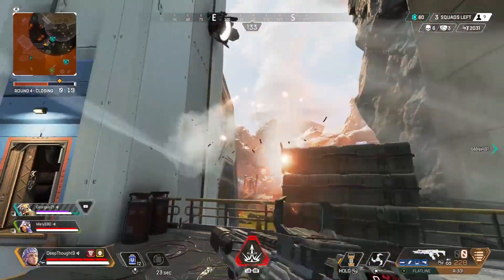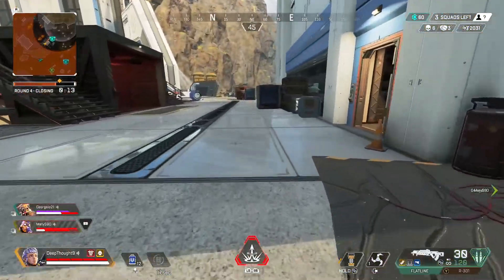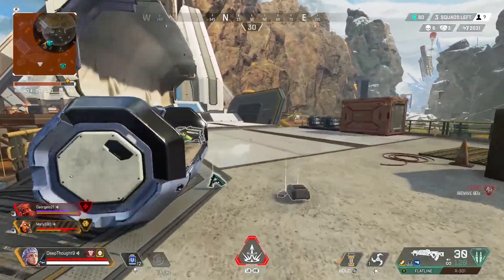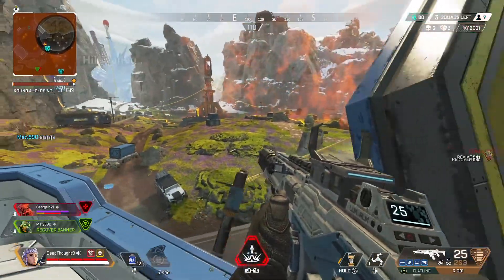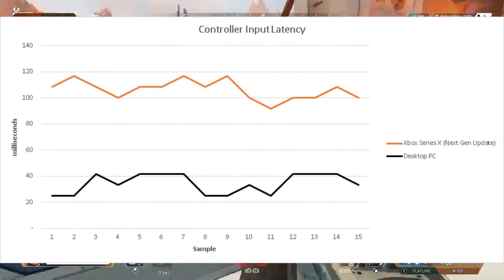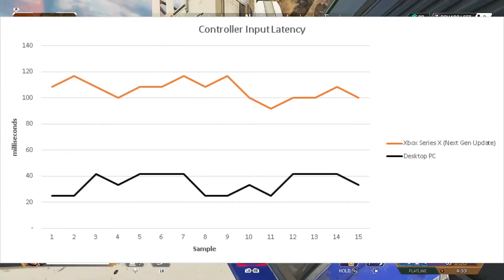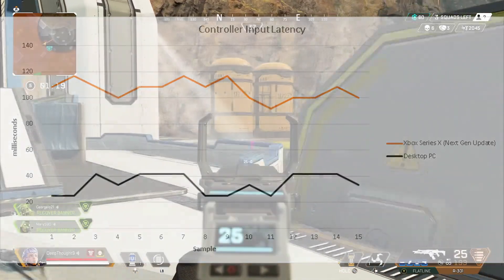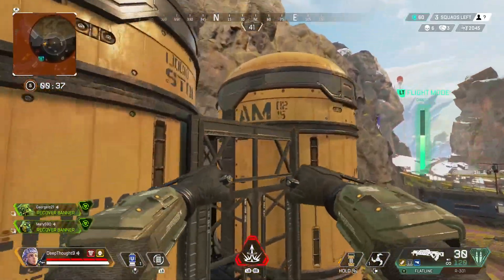Controller Input Latency, Xbox Series X vs PC, Apex Legends (7/24/22)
Did input lag in Apex Legends on Xbox Series X increase after a few bad patches?

Test equipment: 120 fps camera, 144/120 hz gaming display, Xbox Series X, PC w/ Nvidia RTX 3080 12GB